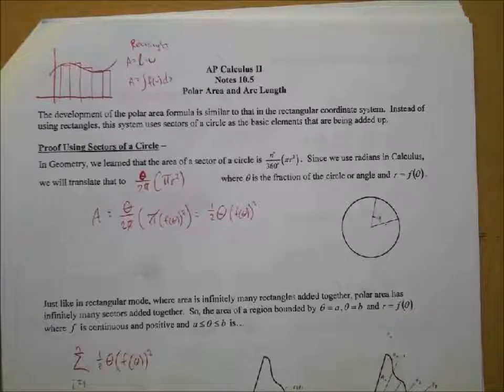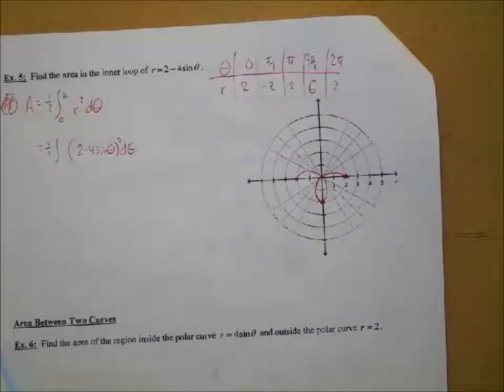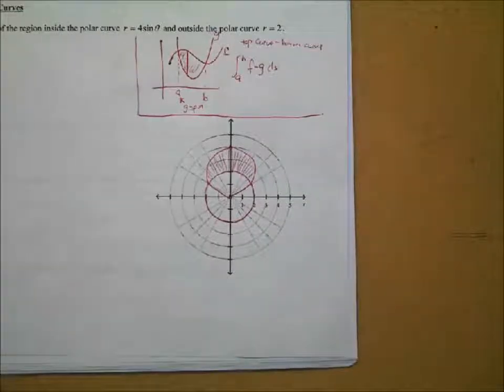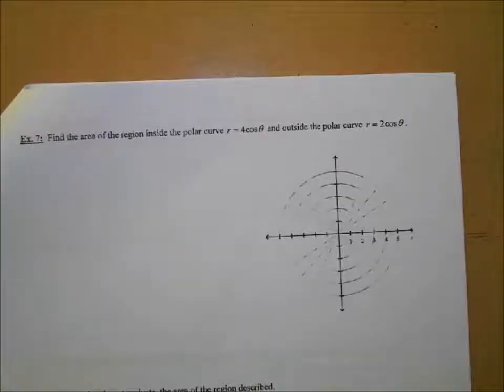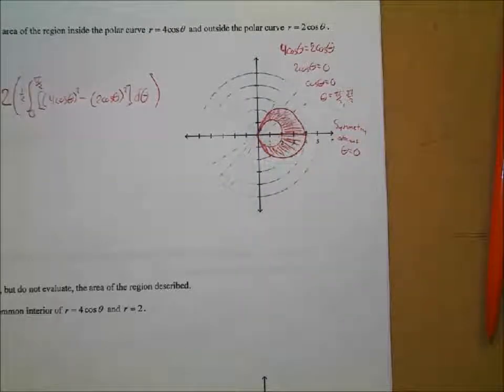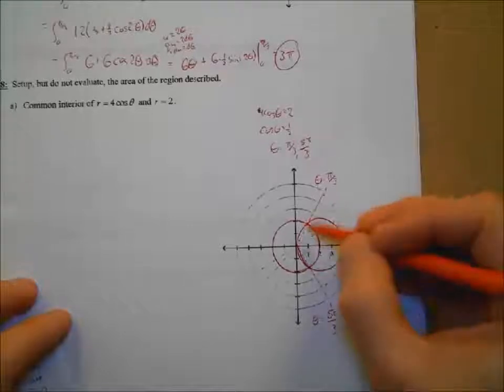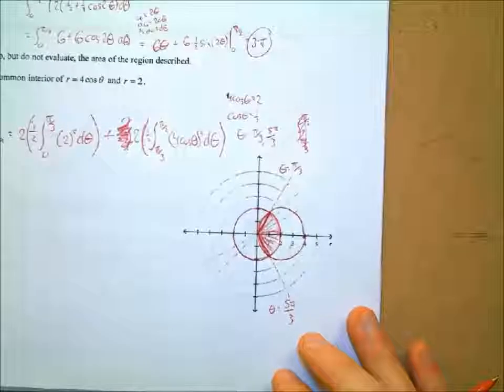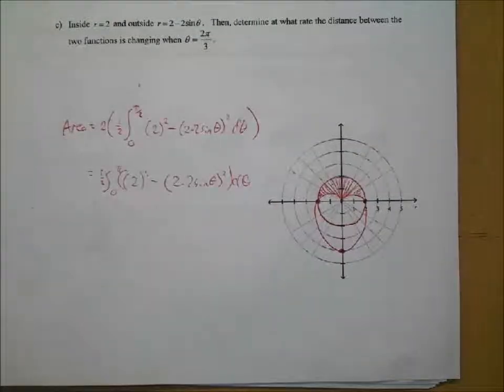2/28/2018 Polar Area of a Region Between Two Curves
HW: 10.5 #12, 17, 43-46 all are CA AND Problem Set 14 AND Start reviewing for Monday's Test